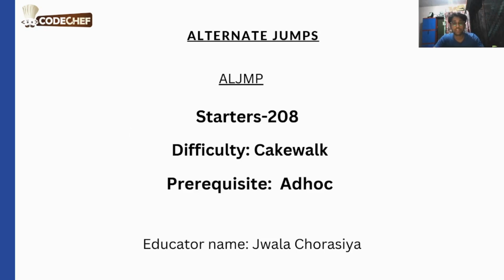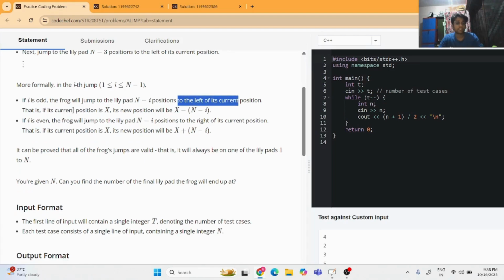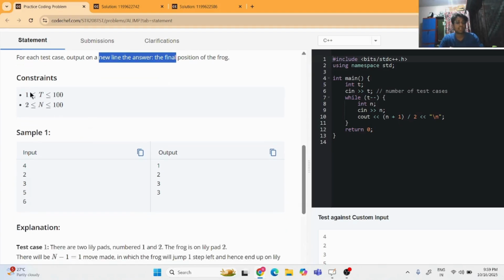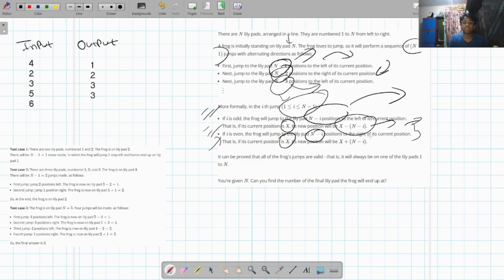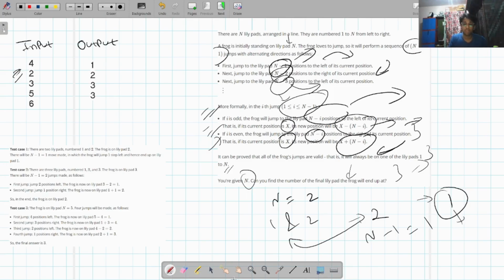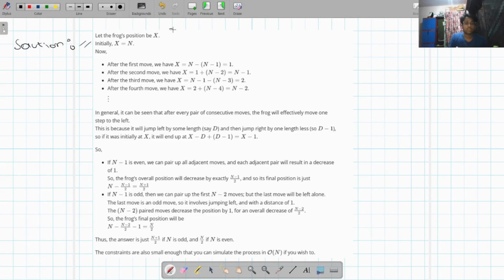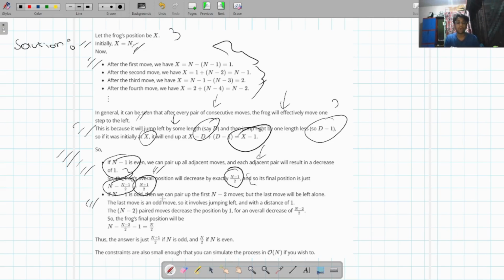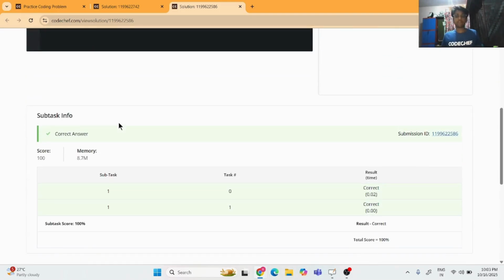Alternate Jumps | ALJMP | Starter 208 | CodeChef Official Solution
Decide jumps in alternating fashion (forward/backward) under constraints; dynamic programming or greedy to compute minimum moves or reachable states. A sequence / DP style problem from Starter 208.”